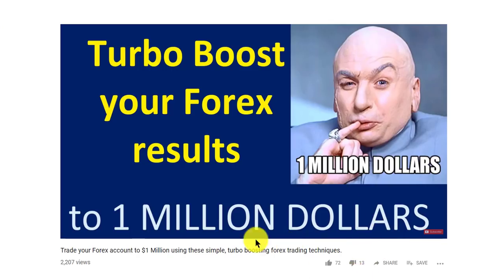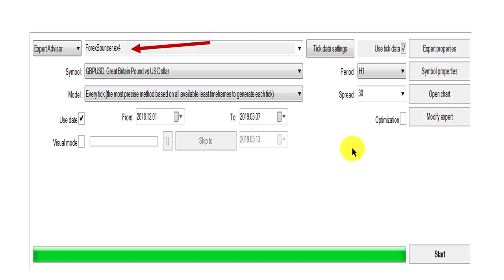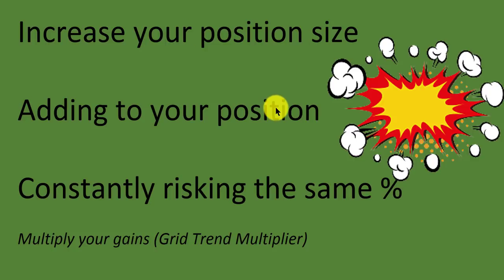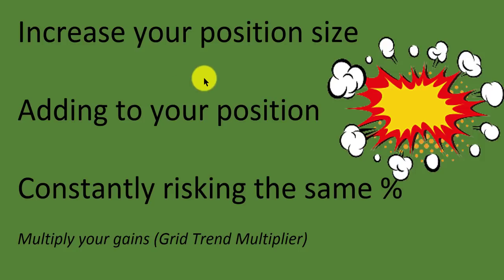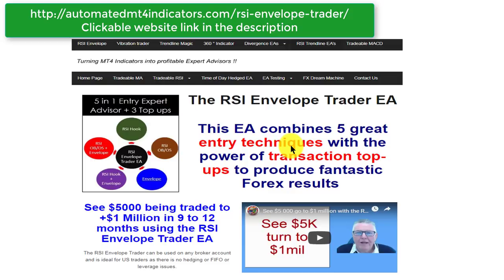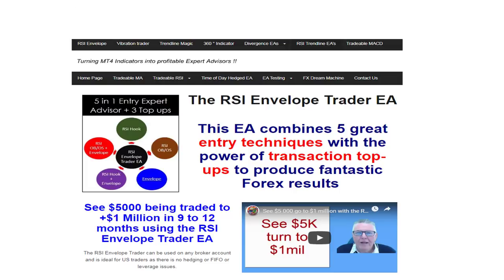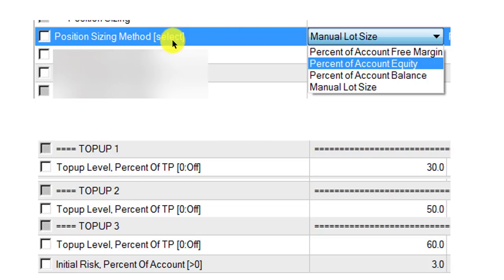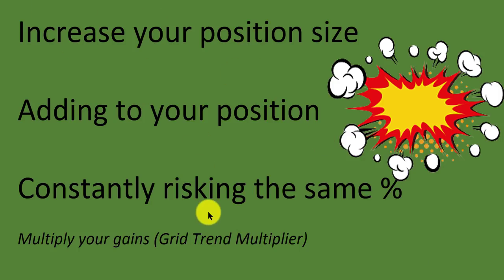Boost your Forex trading results using 2 established Forex Robots and 3 turbo techniques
This is the 4th video in a series to look at ways of getting better results from your Forex trading and leverage your results to higher levels